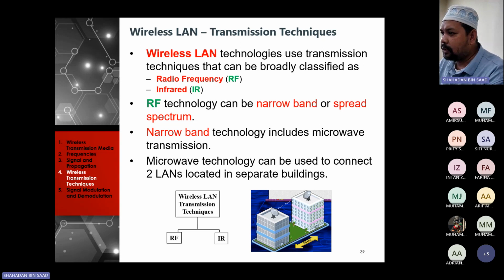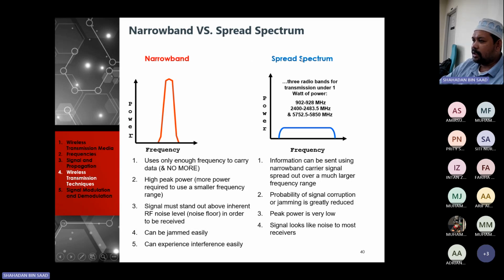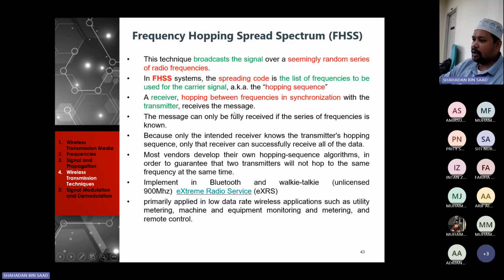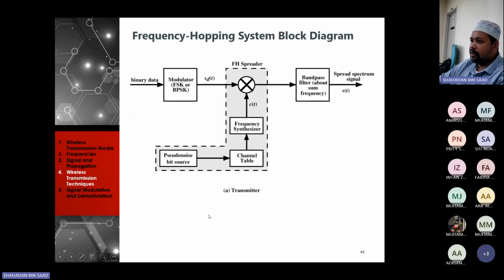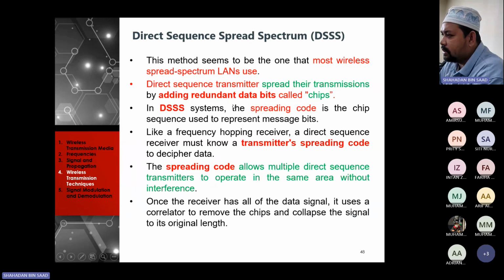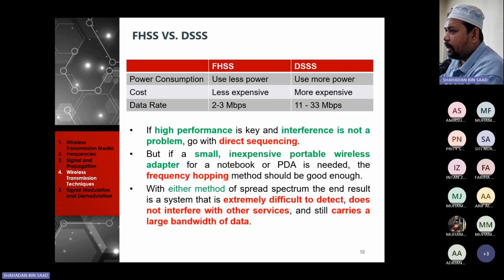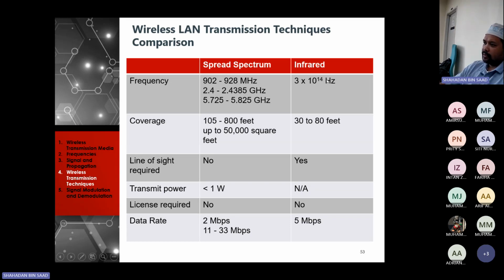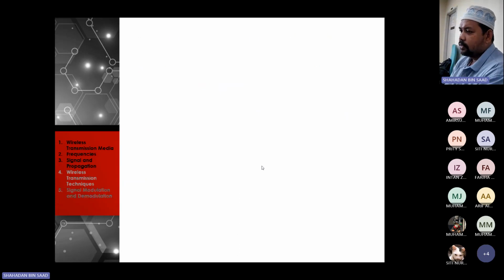2403-ITT640 Chapter 2.4 Wireless Transmission Techniques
2403-ITT640 Chapter 2 Wireless Transmission Fundamentals

2403 ITT640 Chapter 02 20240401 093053 Meeting Recording